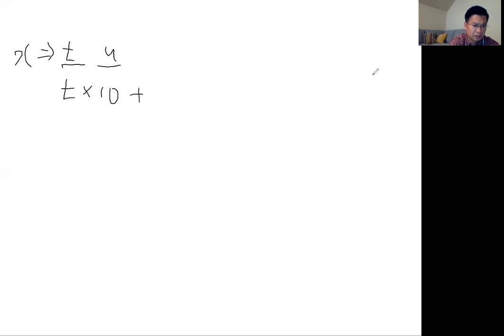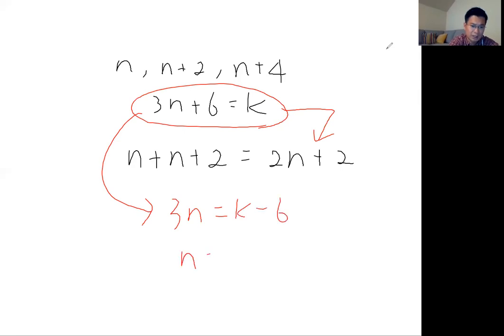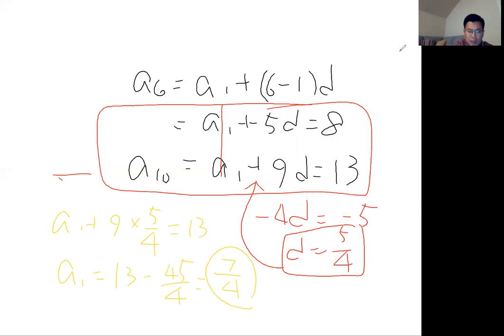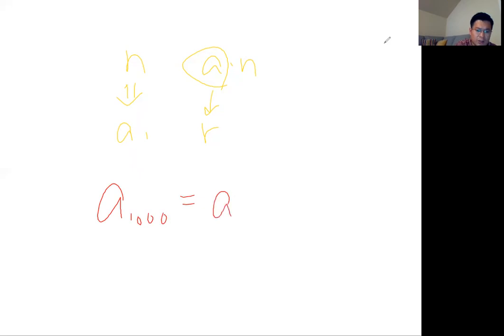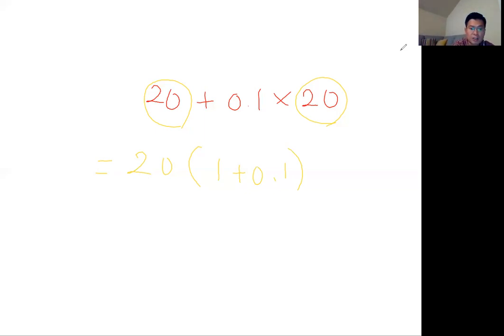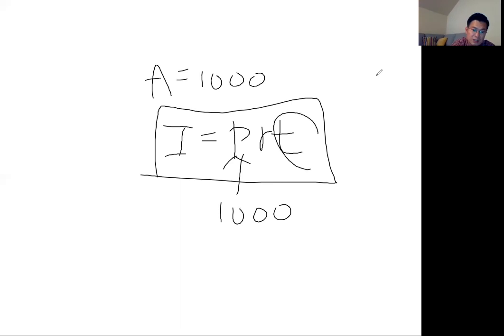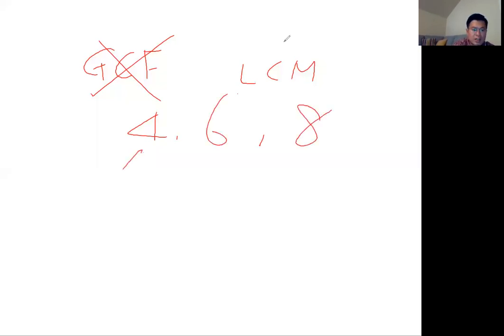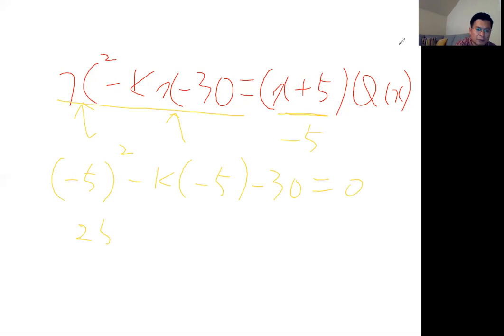01 ACT Math Number Theory 1/2